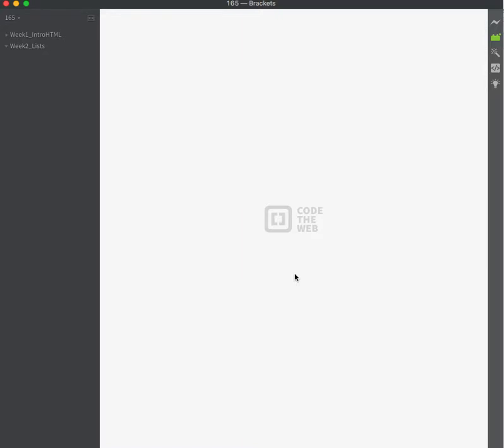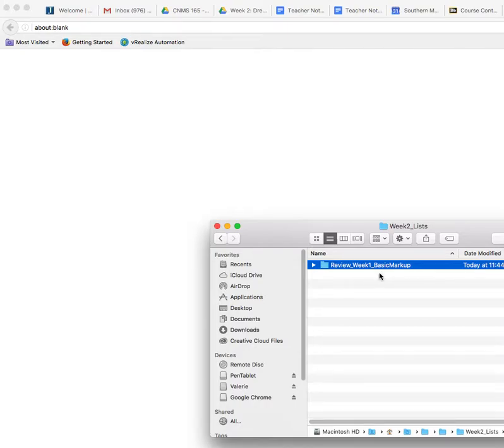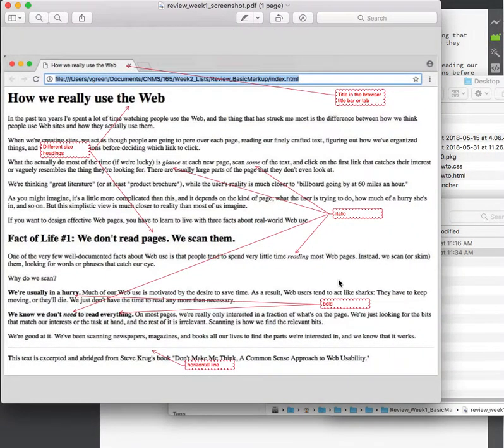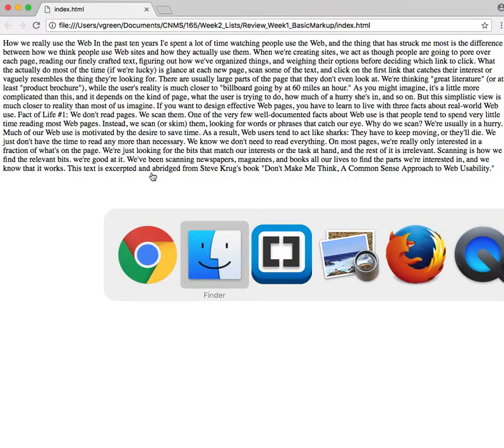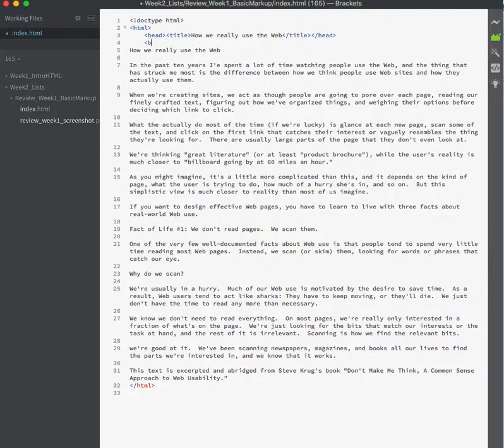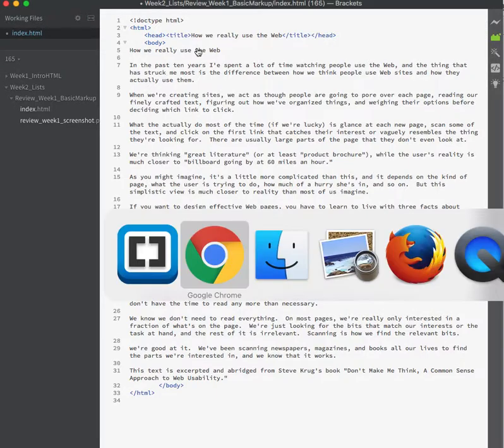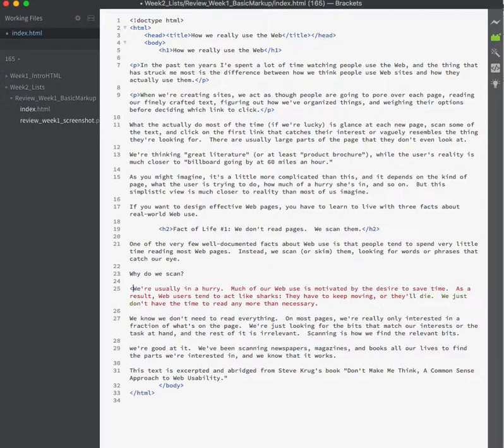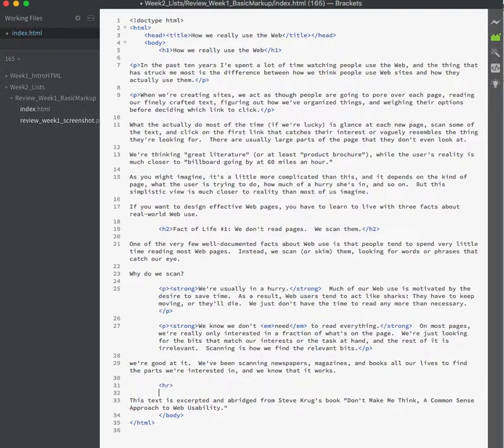Review of Week 1: Markup